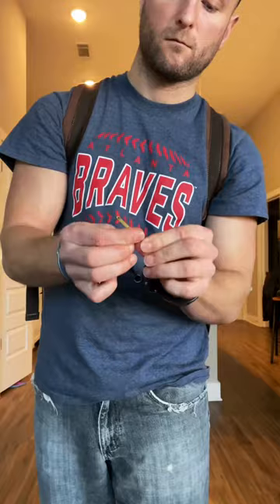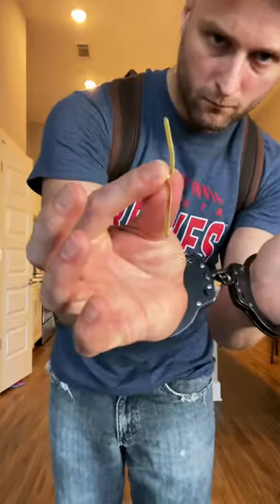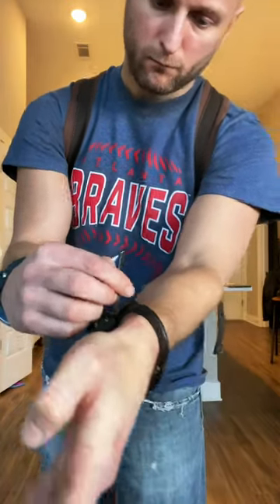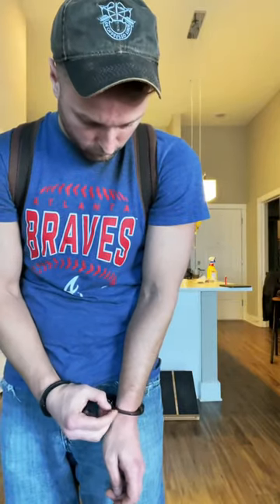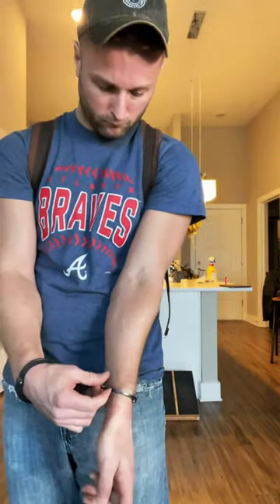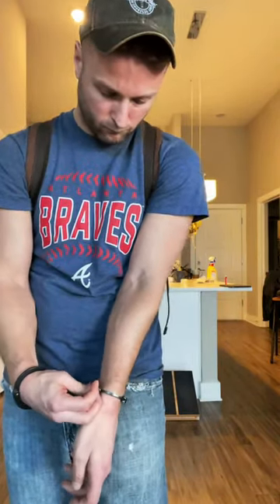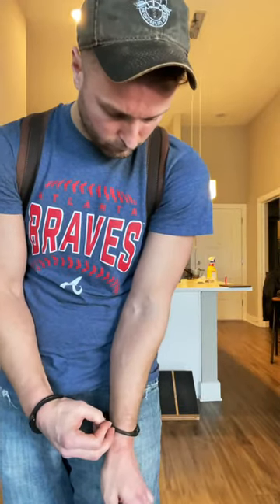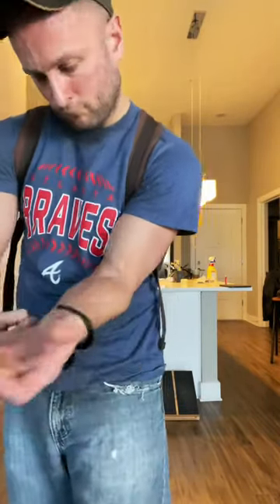How to Escape with School supplies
shorts,youtube shorts,short, shorts video,